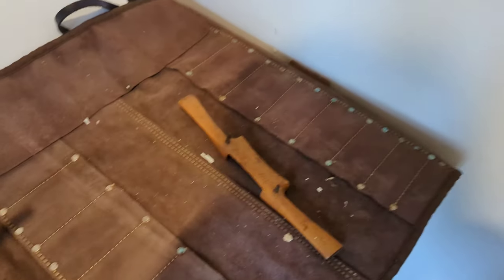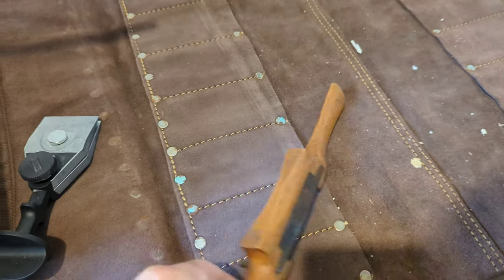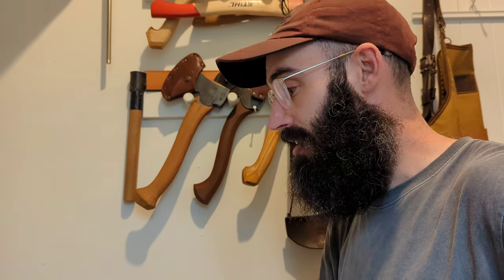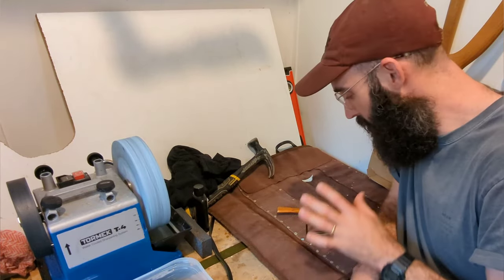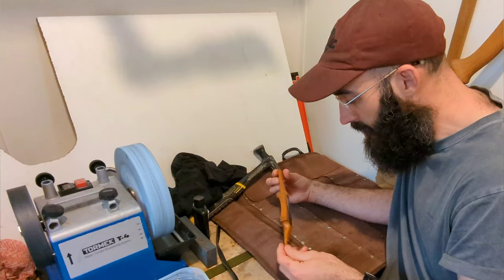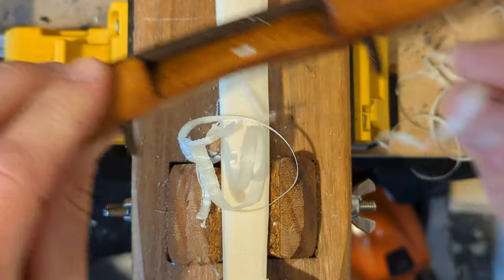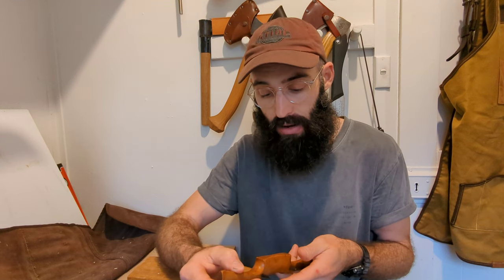Spokeshave restoration - 100 years old and still cuts like a dream!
Robert Marples and Son LTD Spokeshave, restored on the Tormek T-4 using the SG-200 and SJ-200.